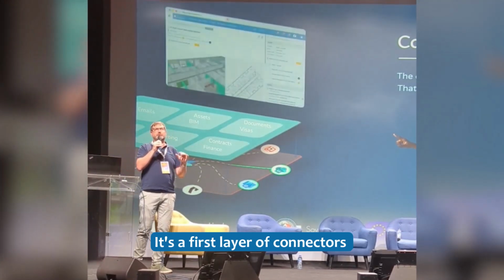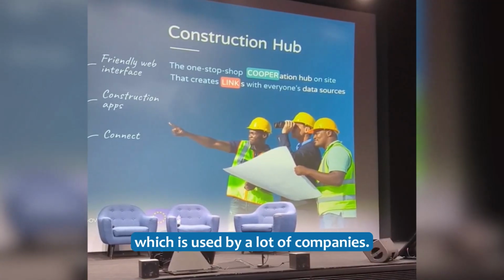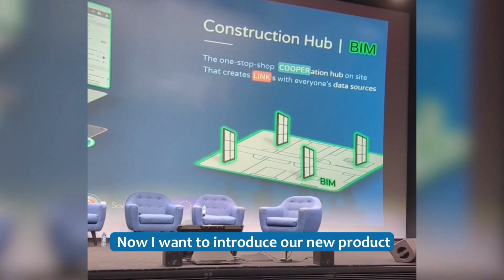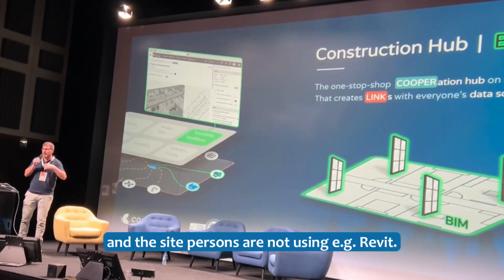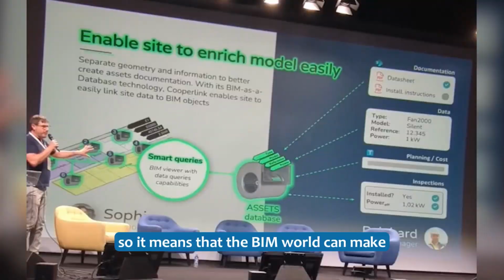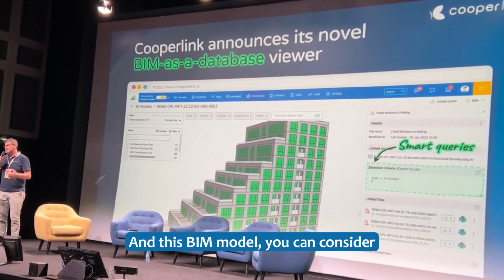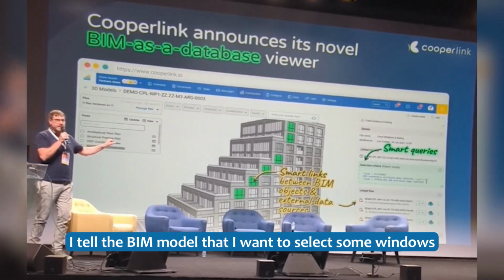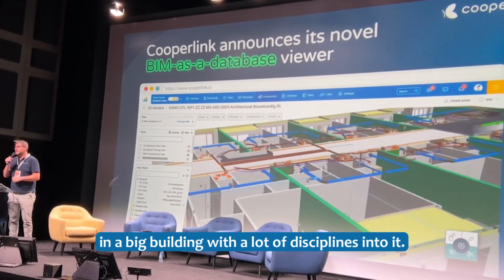Cooperlink | Contech Connect 2025 - Presentation Cooperlink Construction Hub - BIM-as-a-Database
At Contech Connect 2025, Cooperlink unveils its vision and flagship product: the Cooperlink Construction Hub and the breakthrough innovation BIM-as-a-Database.

In this presentation, discover how Cooperlink:
✅ Builds a network of connectors to integrate existing tools (SharePoint, ACC, Dalux, Autodesk…)
✅ Provides a business application layer for document management, workflows, site monitoring, and automation
✅ Is already trusted by more than 2,000 companies (contractors, developers, European institutions)
✅ Introduces the BIM Data Hub, bridging BIM models and site data through smart queries and a next-generation 3D viewer

👉 A unique demonstration showing how Cooperlink turns BIM data into a dynamic database and streamlines collaboration across construction projects.